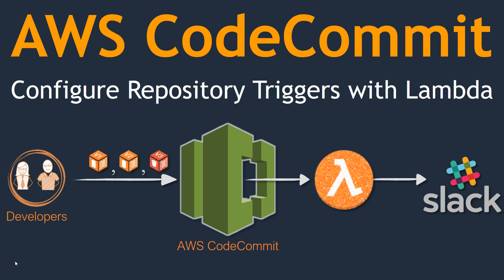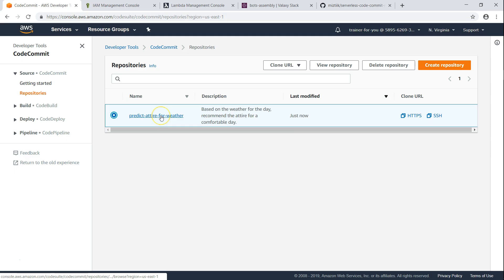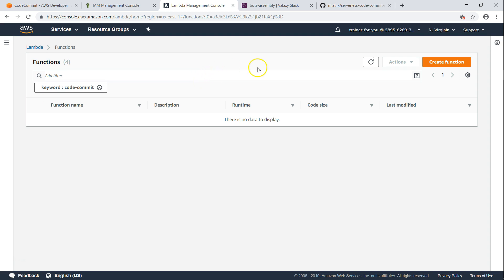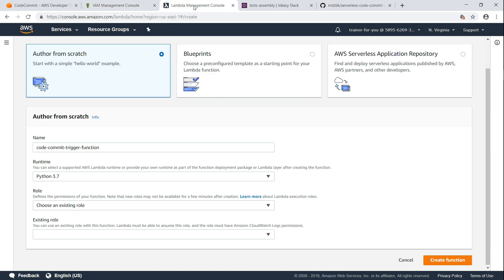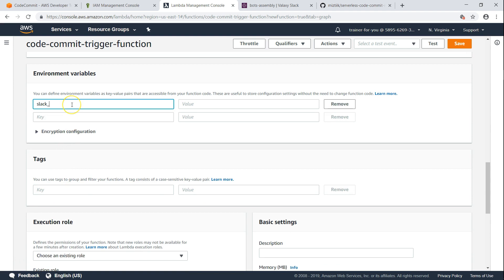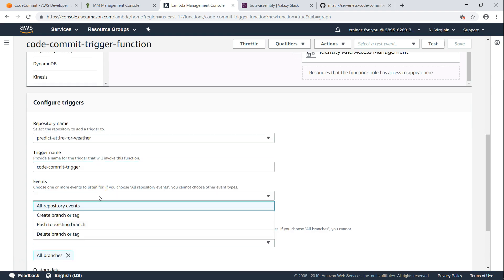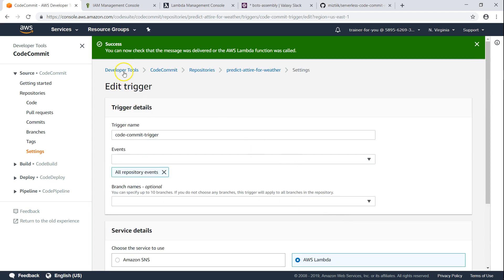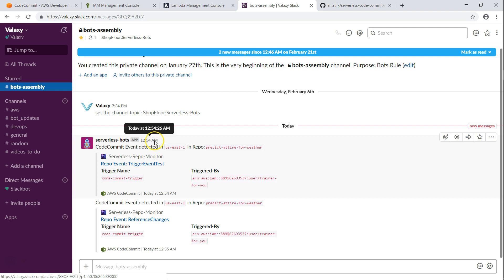05 AWS CodeCommit integration with Lambda | Create an CodeCommit trigger for an AWS Lambda Function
Online Trainings
Online Trainings: